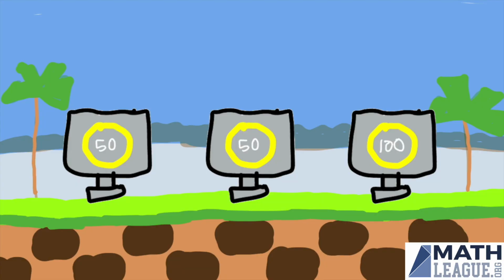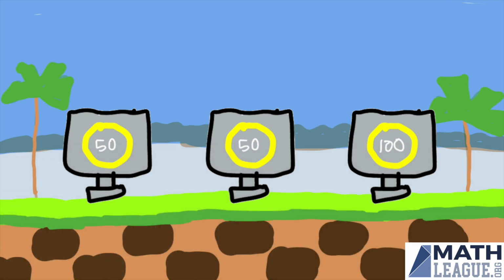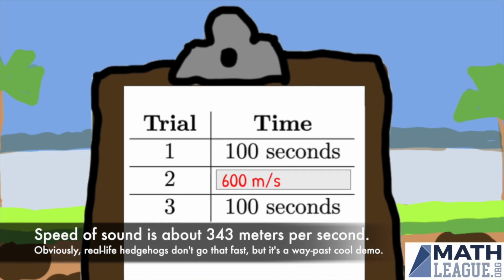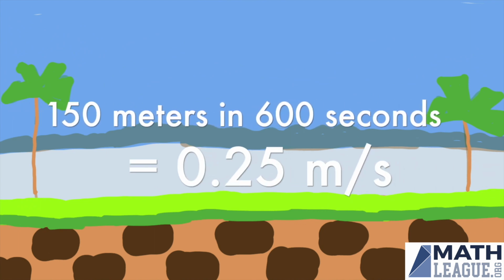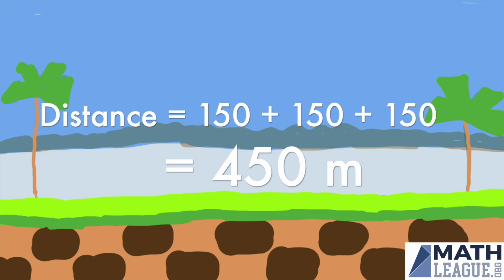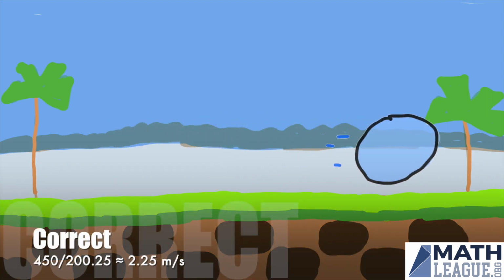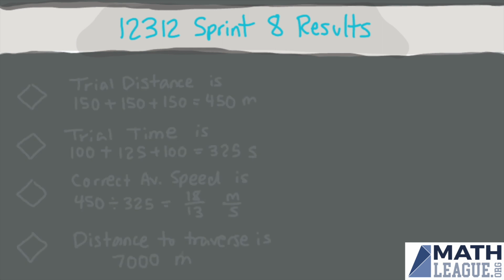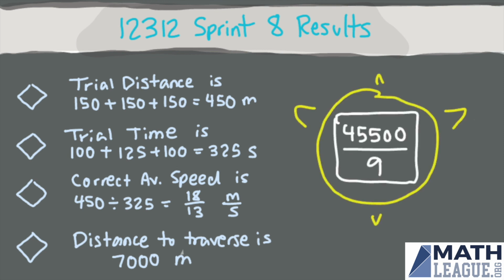Caution! Average Speed Zone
Eugene got some calculations from 12312 Sprint 8 ... but is that right?  Owen investigates the mania.